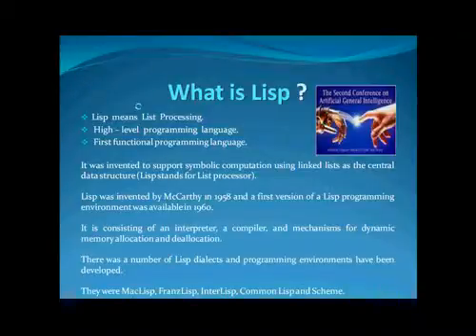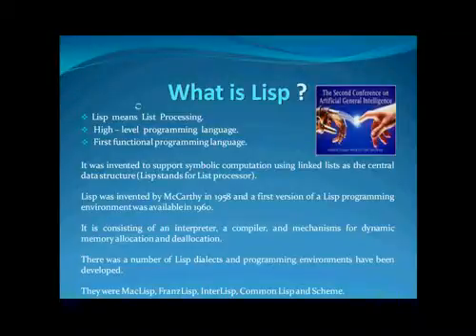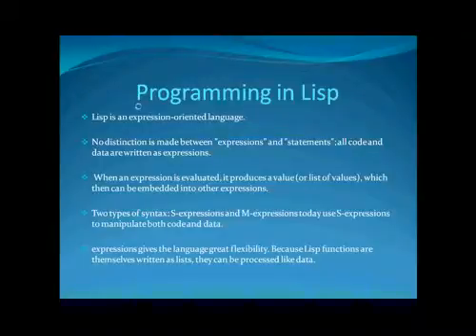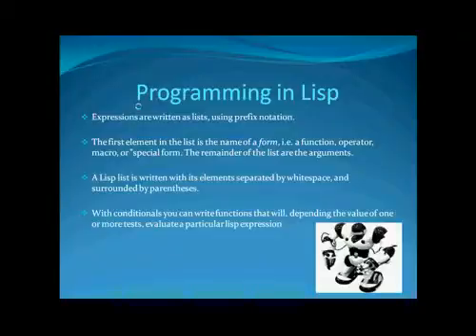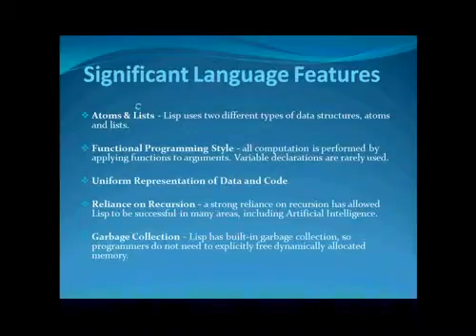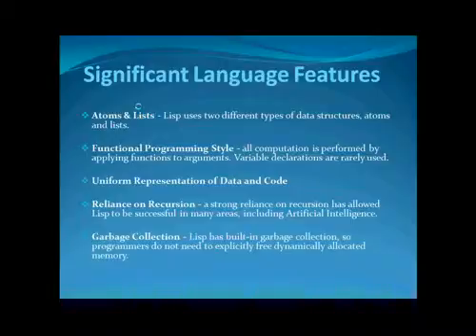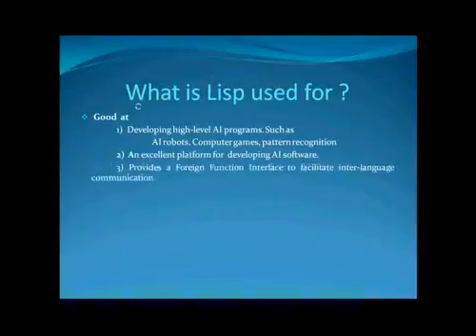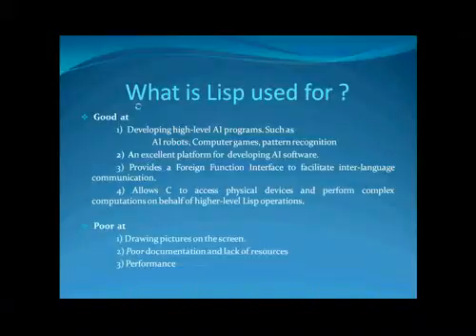PLDC10wd06_part_4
This video is regarding the PLDC assignments 2010. This will give a brief introduction about LISP